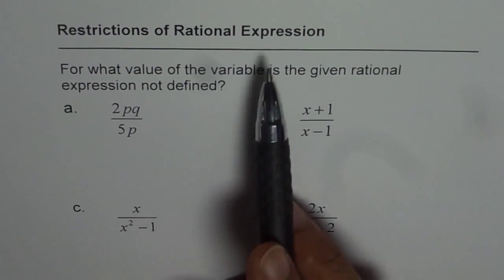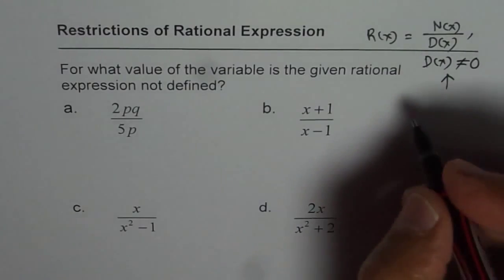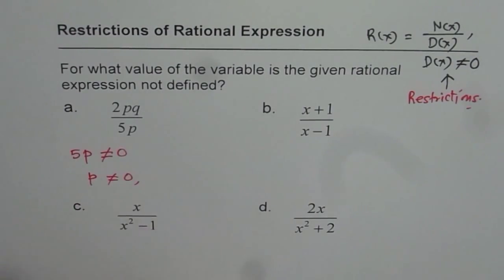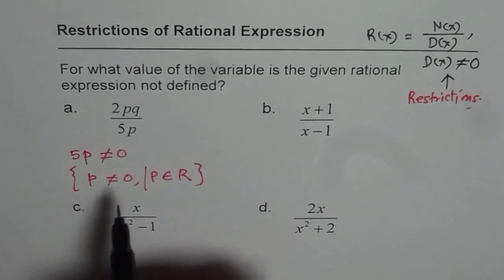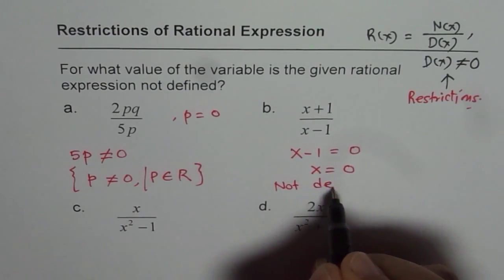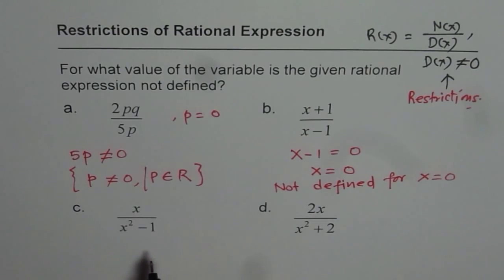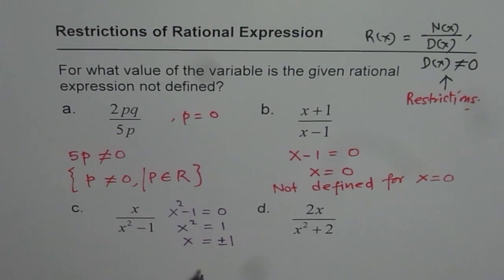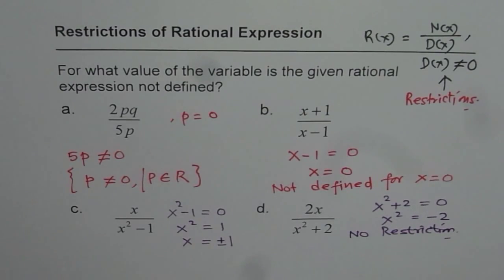Restrictions on Rational Expression